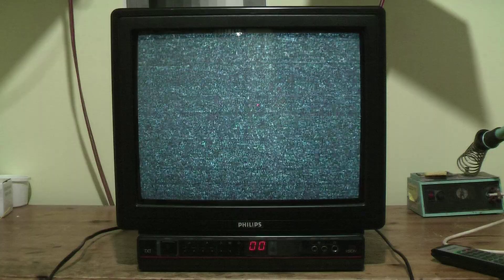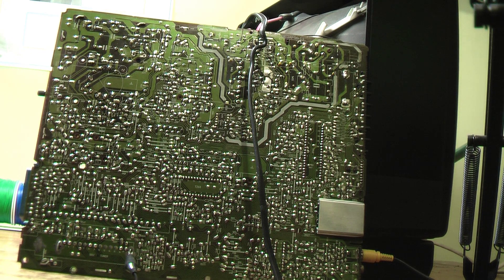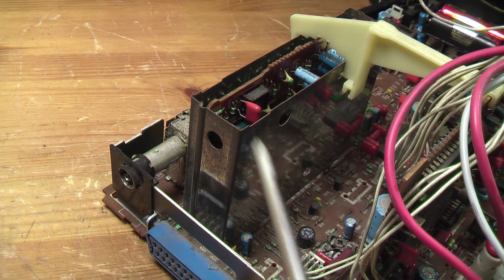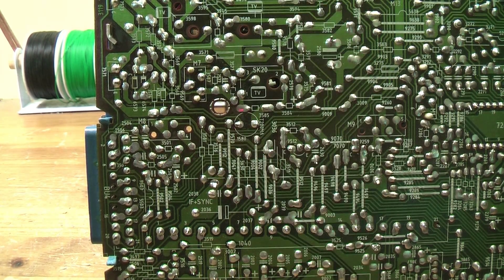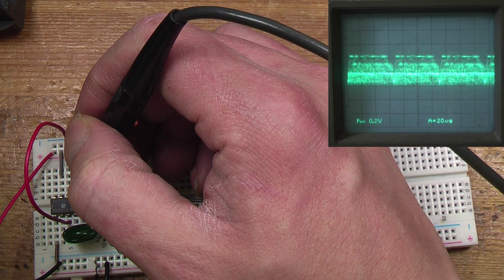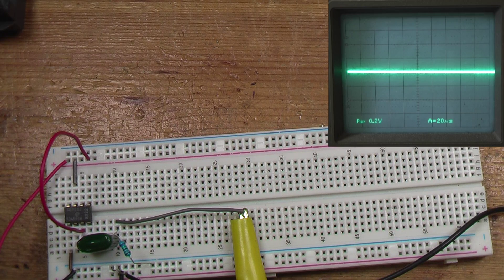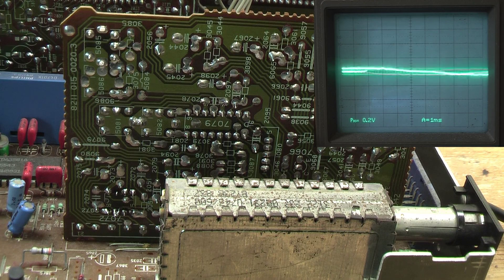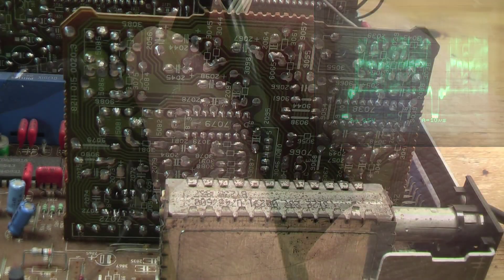Philips CP90 CRT TV 15CE1518 No Sync Repair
This TV stopped working while I was using it to test a camera during another repair.  It would not sync to any signal and there was no picture from the composite input.  I track down and repair the fault.  The repair was made easier by the fact that I had a good idea of what had happened to cause it.

00:00 Intro and fault overview
01:26 Schematic
02:09 Disassembly
02:56 Scope checks
04:03 Board access
05:40 Examining the board
06:44 Desoldering
07:50 Testing the IC
09:07 Replacing the IC
10:09 Testing
12:03 Scope check
12:54 Tidying up and reassembly
14:47 Outro